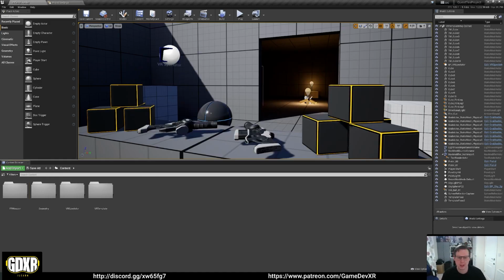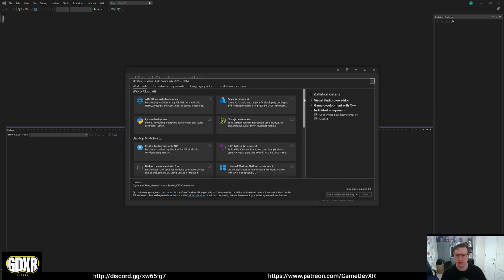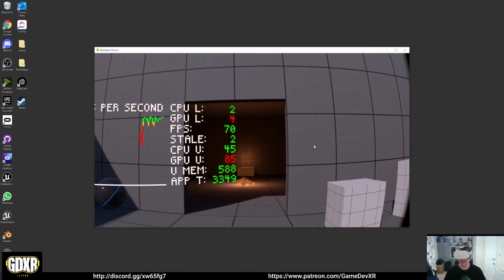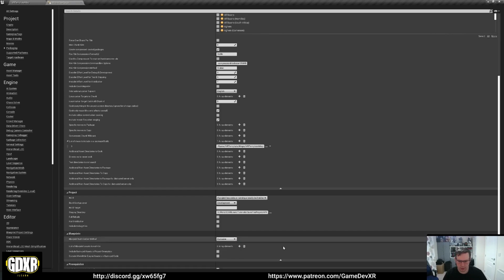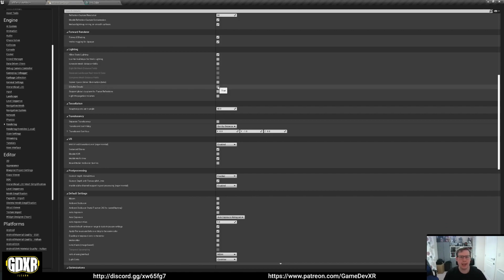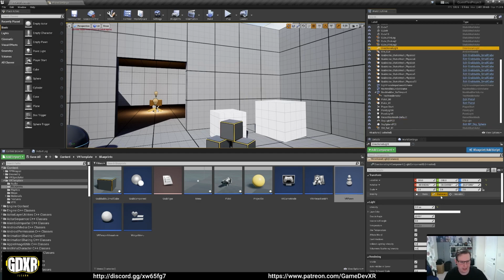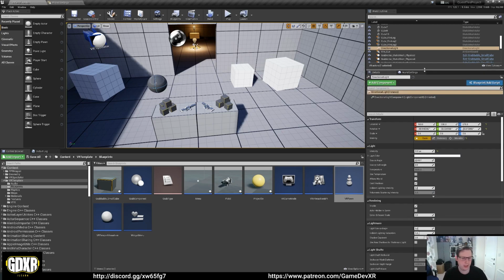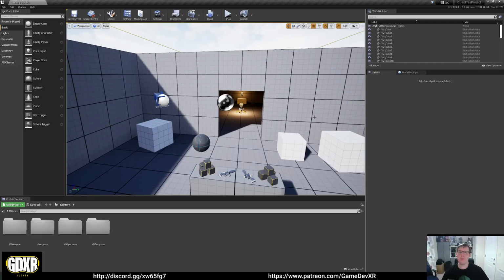My UE4.27 Project Settings To Build Oculus / Meta Quest 2 Applications And Performance Settings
► Description
I show my project settings for building applications to the Oculus / Meta Quest 2 using Unreal Engine 4.27

PC SPECS:
► RTX 2070 Super
► I9-9900K
► 32GB Ram
► 2TB SSD

Equipment
► Keyboard: HyperX Alloy Origins
► Mouse: Anker® Ergonomic Optical USB Wired Vertical Mouse
► Mic: Trust GXT 232
► WebCam: Jelly Comb
► Screen: AOC I2367fh 23-inch LED x 2
► Headset 1: Oculus Quest 128GB
► Headset 2: Oculus Rift + Motion Controllers
► Headset 2: Oculus Quest 2
► Graphics Tablet: Wacom Cintiq 13hd